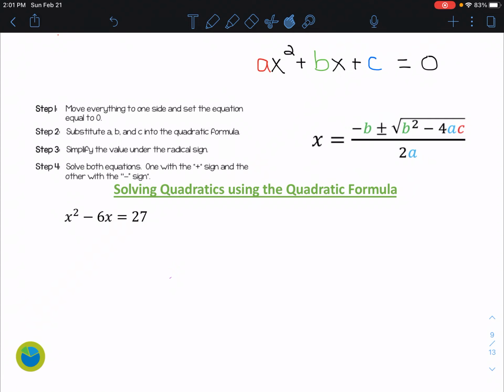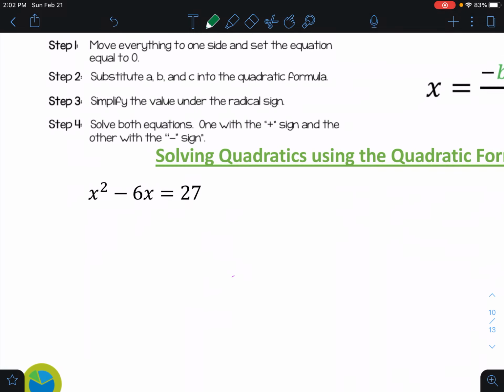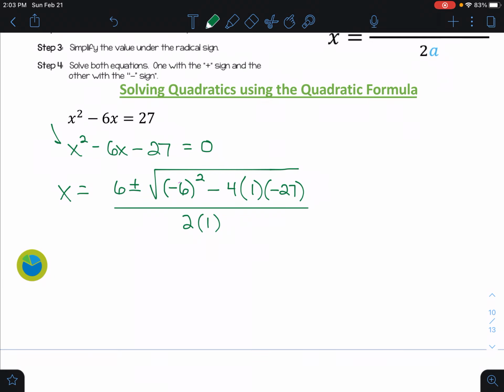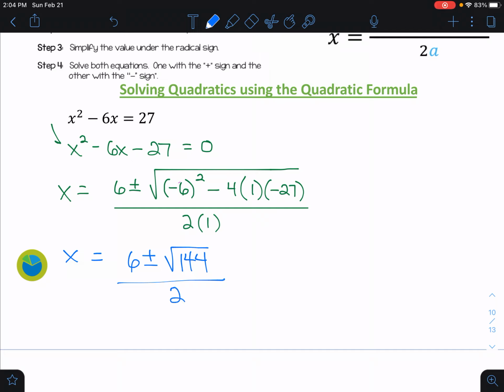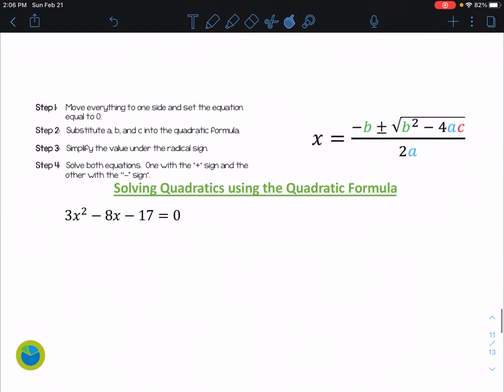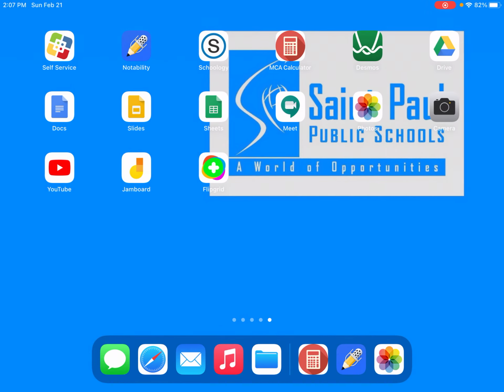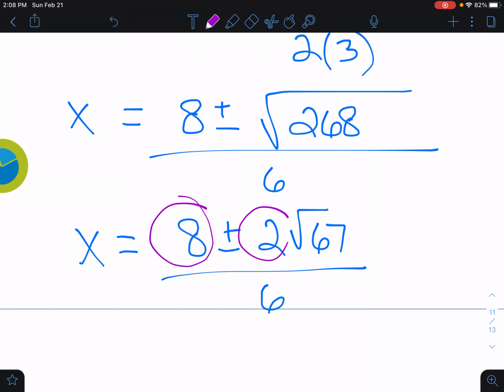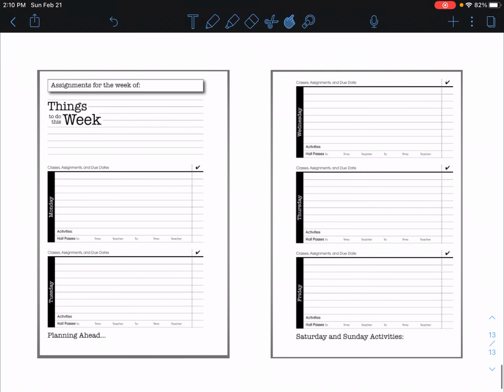Solving Quadratics (Part 2-PreCalc)